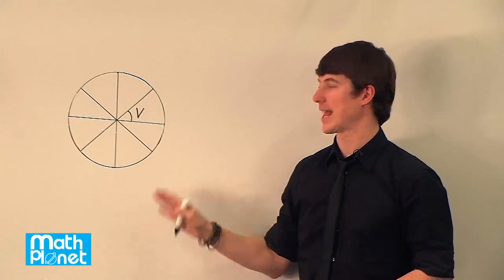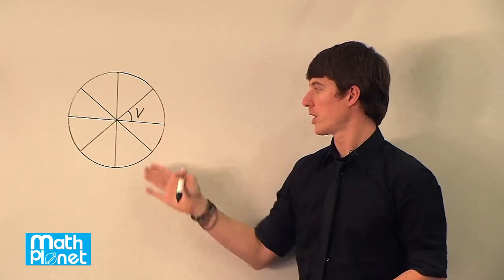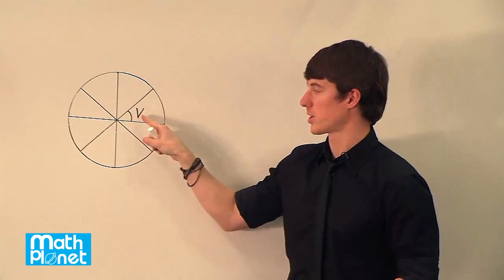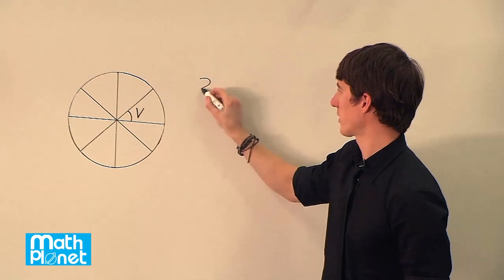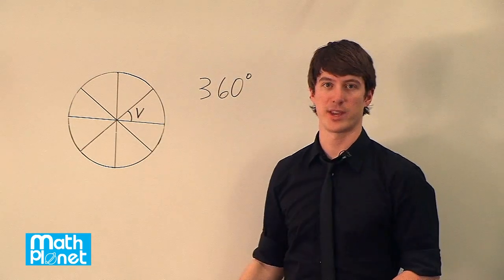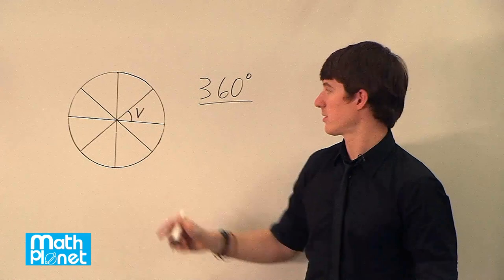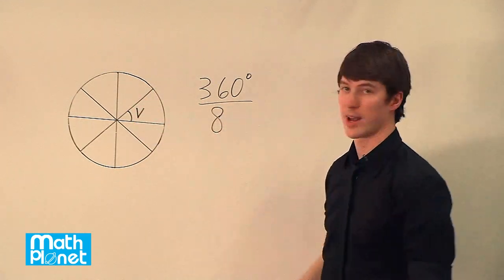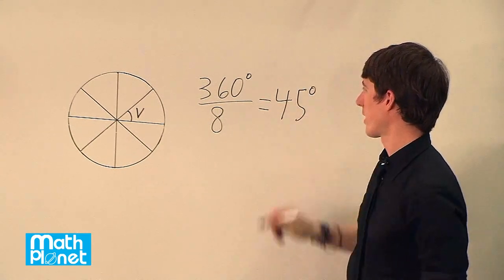Basic Information about Circles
In this tutorial, we'll cover all the basic information you need to know about circles. From the definition of a circle and its parts to the formulas for finding the circumference, area, and diameter, this video will provide you with a solid foundation in the study of circles.